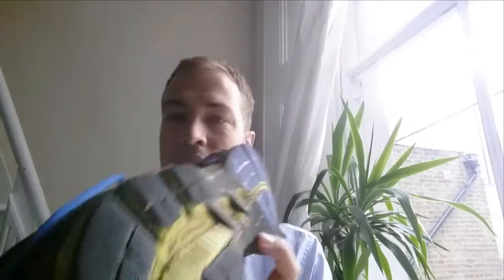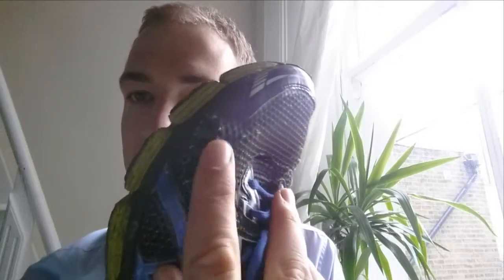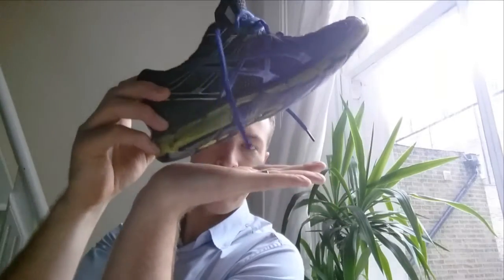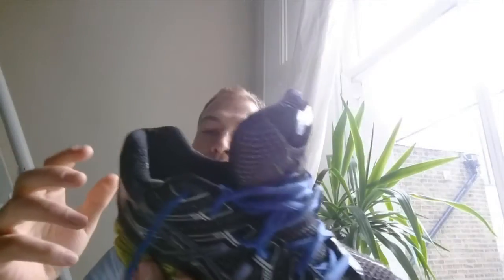Running shoes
Hey guys,

This is the first video for my new channel.  I know the audio is bad and it looks like I used a potato to film it so please bare with me as I promise the video quality will improve.

In the meantime enjoy the content and let me know if theres anything you want me to cover.